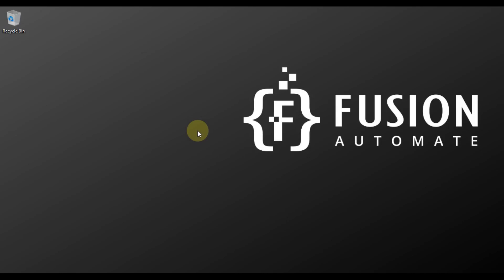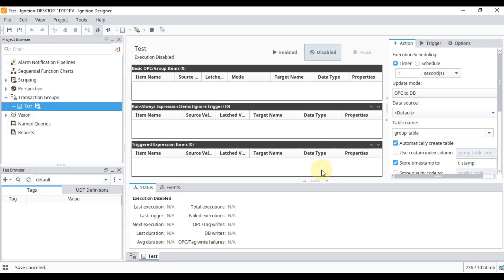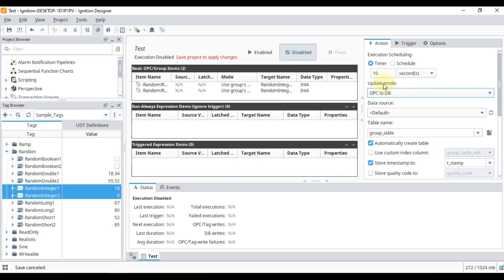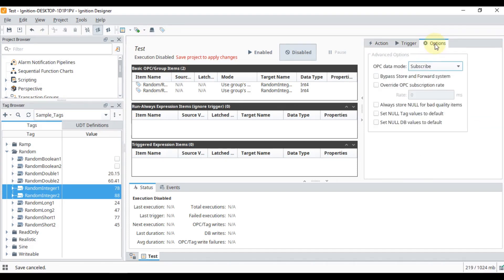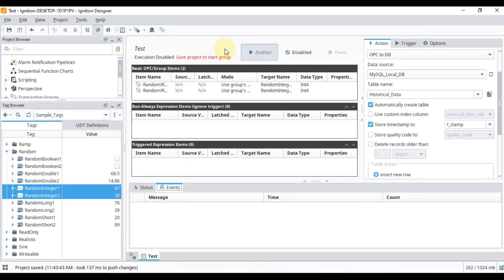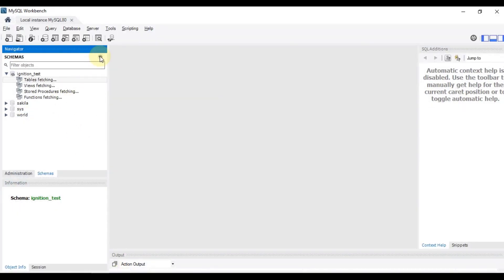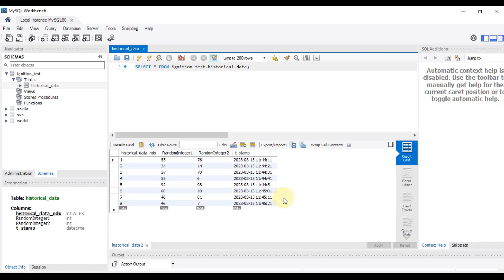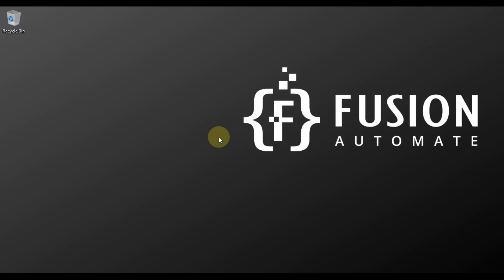How to log Tag Values in MySQL Database from Ignition SCADA using Transaction group | OPC to DB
Are you looking for an efficient way to log your lgnition SCADA OPC tag values in a MySQL Local or Remote Database? Look no further than the lgnition SCADA Transaction Group feature!

With this feature, you can log your lgnition SCADA OPC tag values in a MySOL database for
trending, analysis, and reporting. The Transaction Group feature is an efficient way to collect data
from your SCADA system and store it in a database for later analysis.

So, give it a try today! You'll find that logging your OPC tag values in a MySQL database is easy and
straightforward with the Transaction Group feature.

Don't wait any longer to start taking advantage of this feature. Improve your data collection and
analysis with lgnition SCADA Transaction Group feature today!